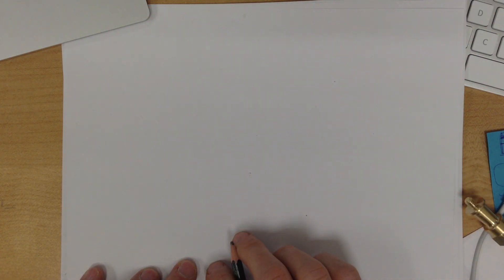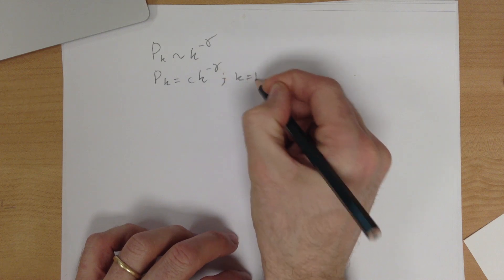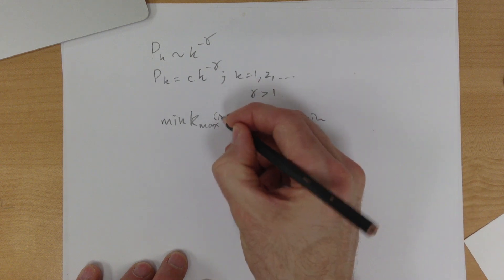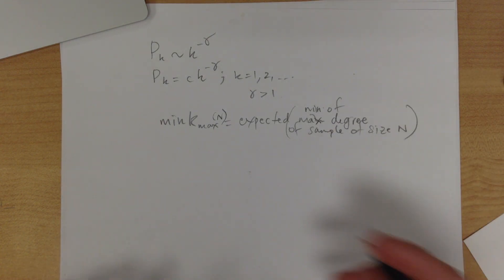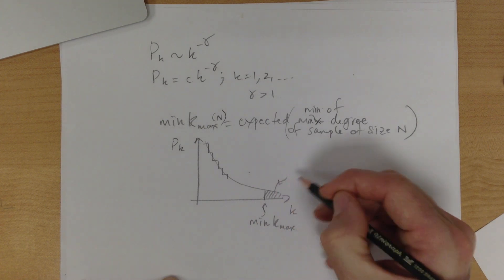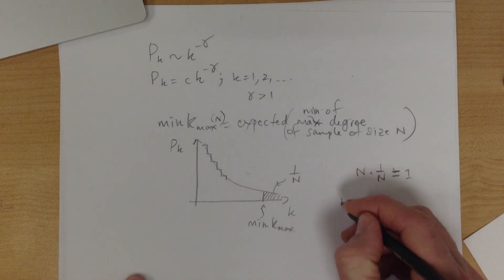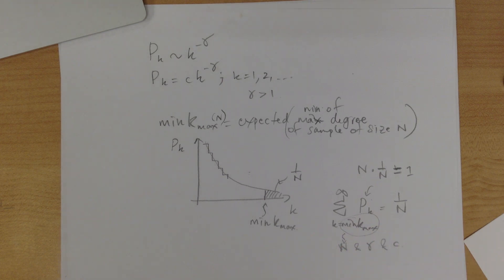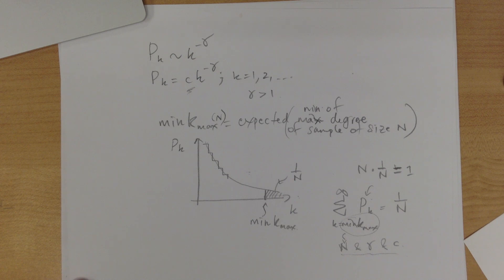Typical maximum of a probabilistic sample of N things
Help for estimating the typical maximum of N samples taken from a power-law size distribution.